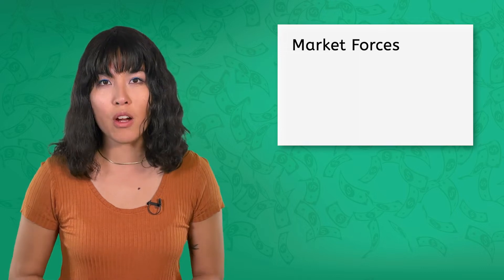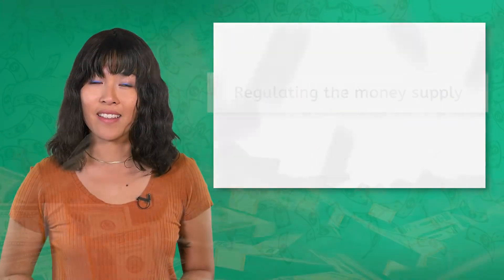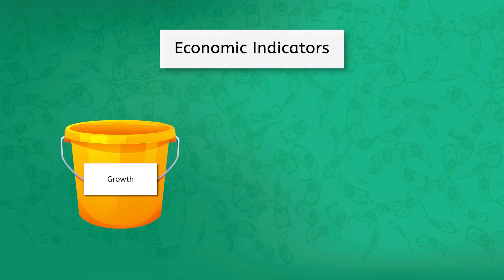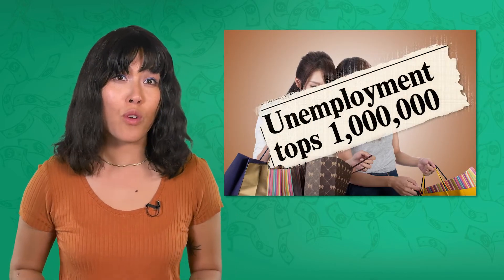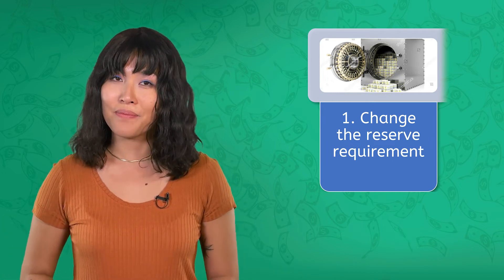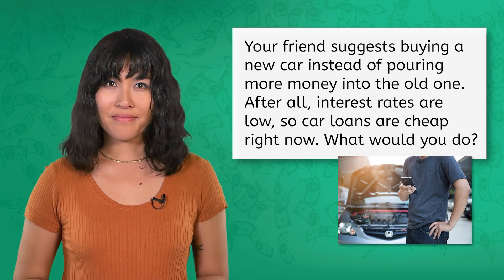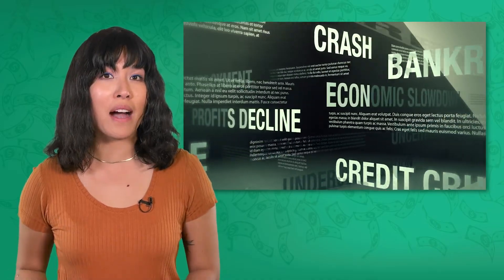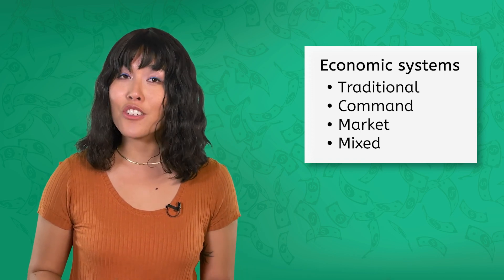The Federal Reserve and Monetary Policy - Economics for Teens!